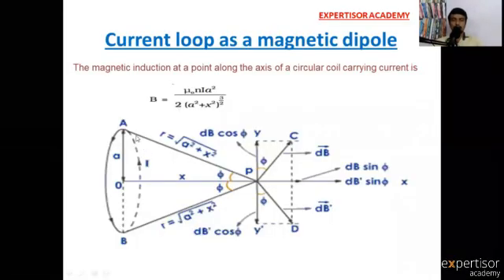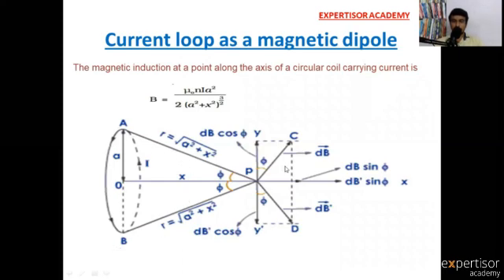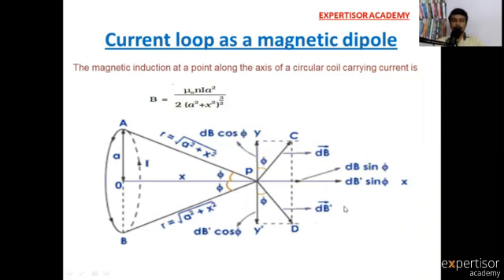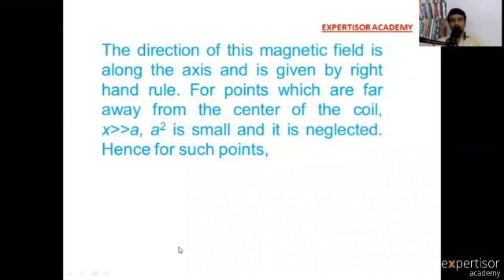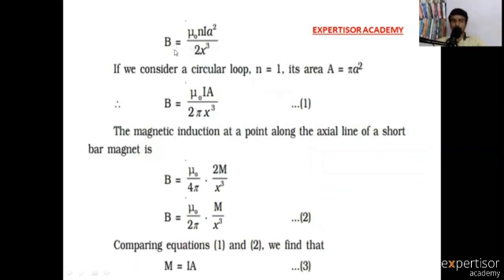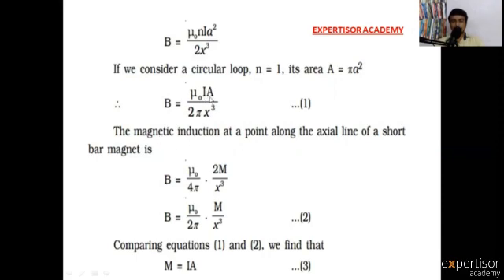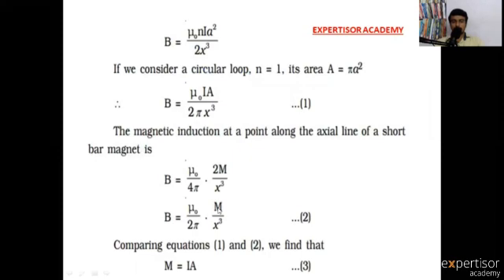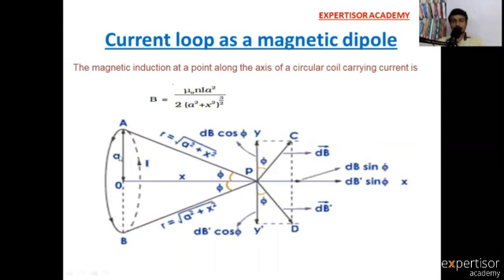Class12 Physics | Current loop as a Magnetic Dipole by Expertisor academy | Chapter 3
Hi All,
This Video is about the Current loop as the Magnetic Dipole from the class 12 physics Tamilnadu syllabus.